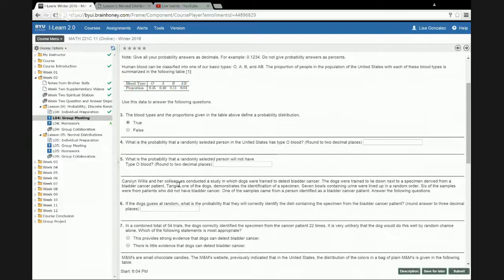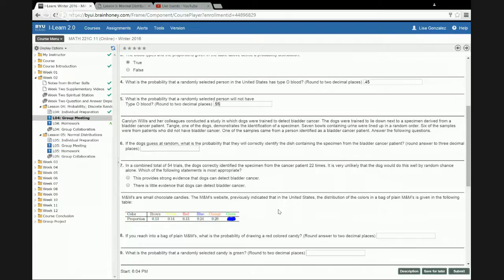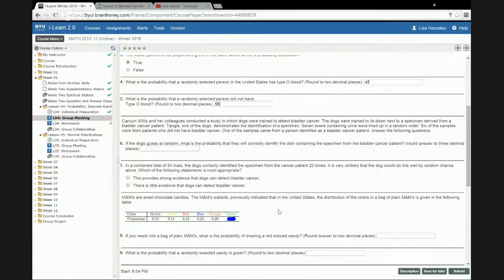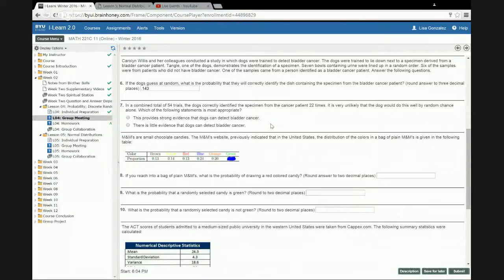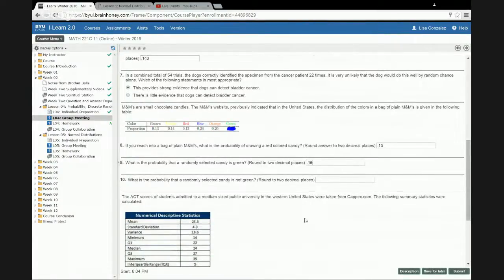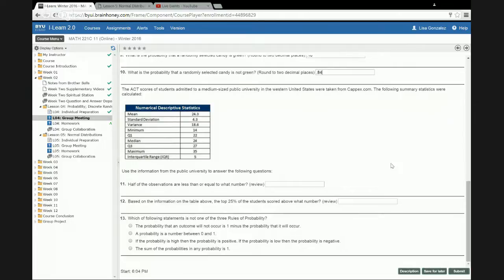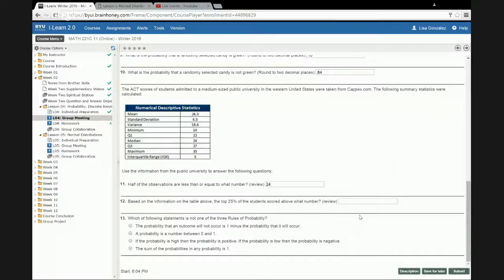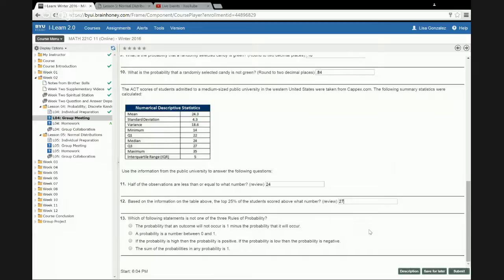Lesson 4 math 221 c